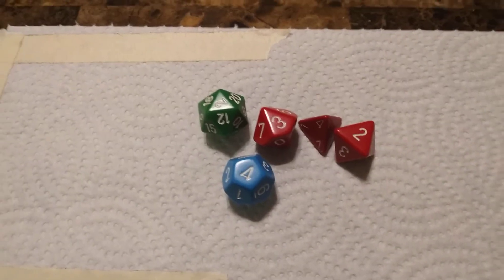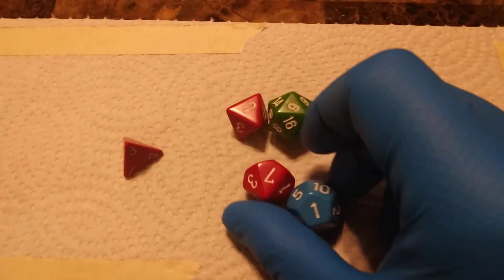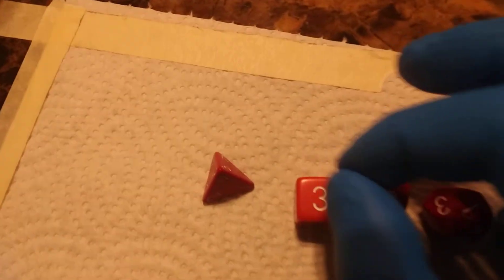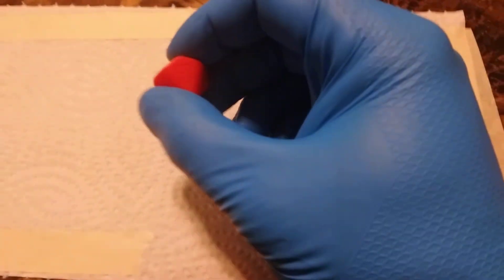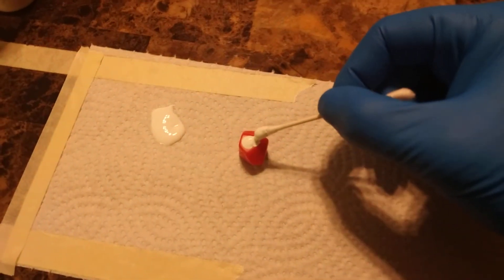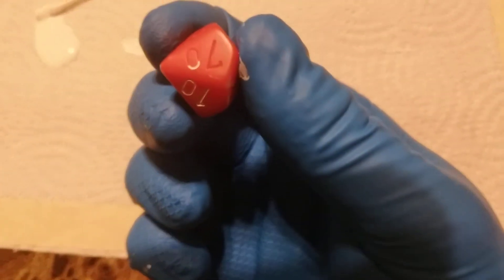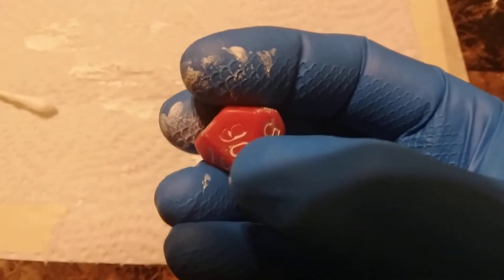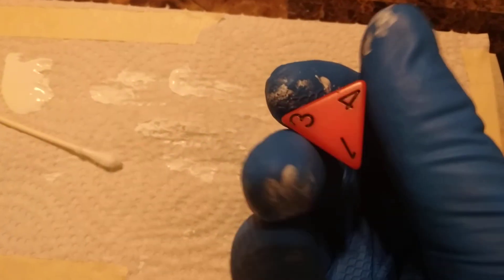EASY way to ink or re-ink Dnd and RPG dice! Stop using paint pens and brushes!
I didn't invent this technique, but it seems a lot of people don't know about it.
I couldn't bear to watch people struggling to ink their dice when it is so easy, fast and inexpensive to do.
Using normal acrylic paint gives you so many color options too!